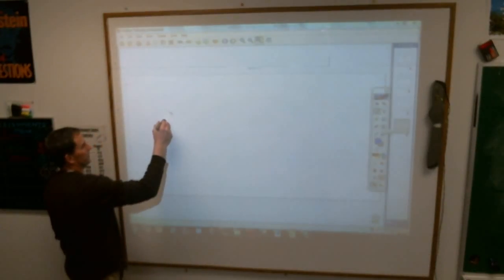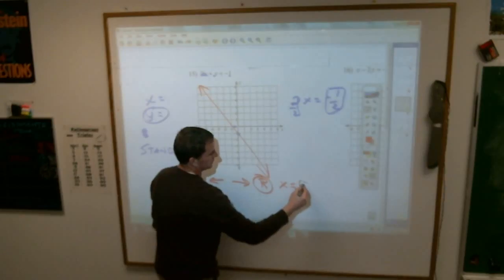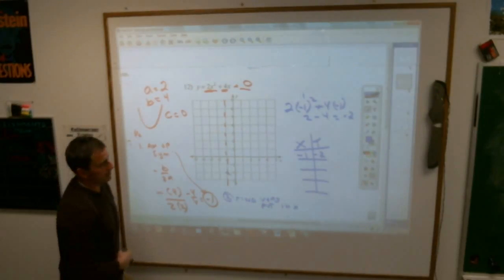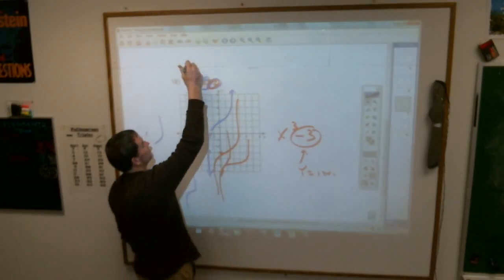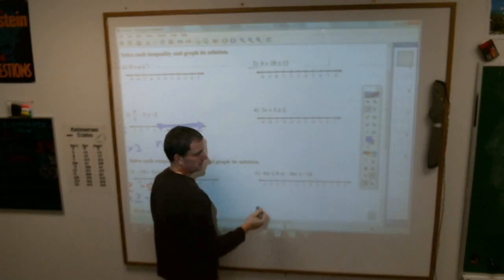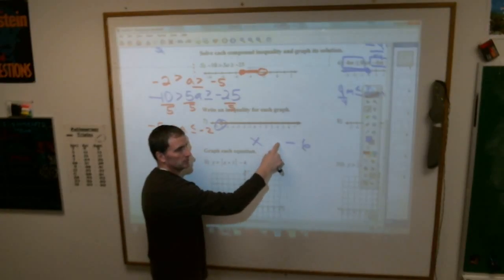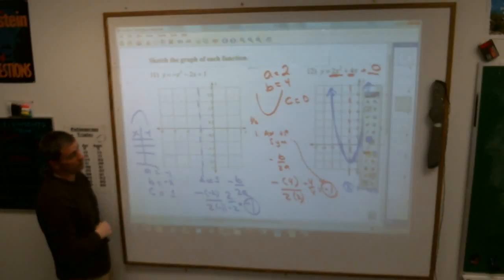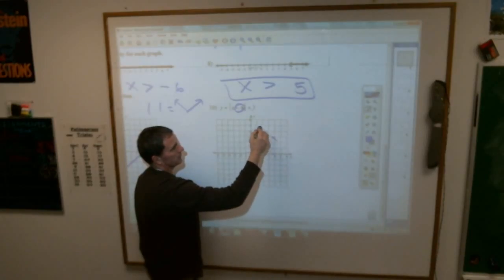8th Pretest Graphing